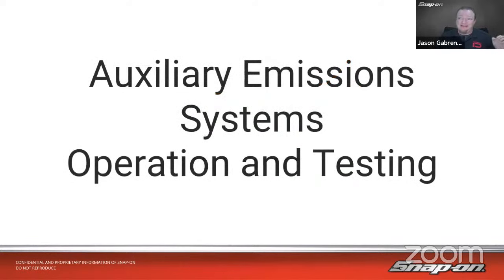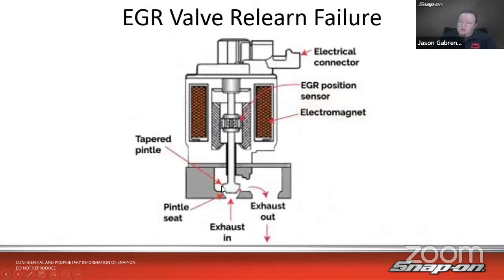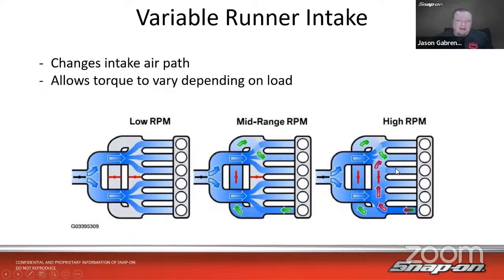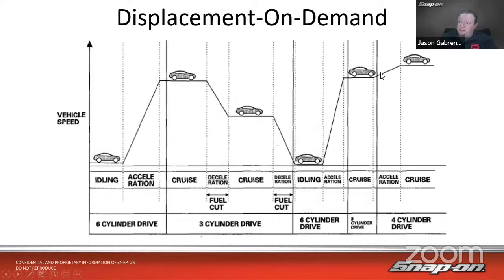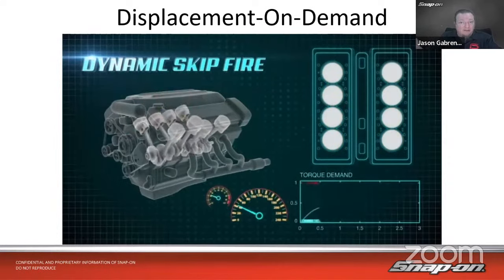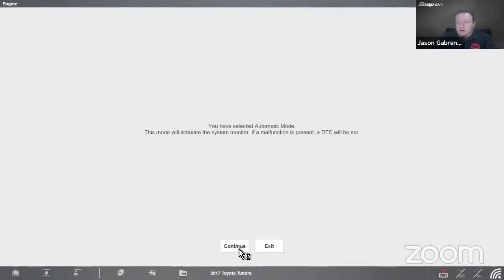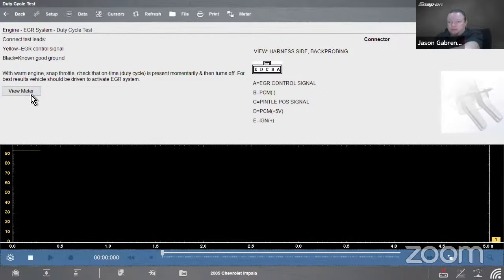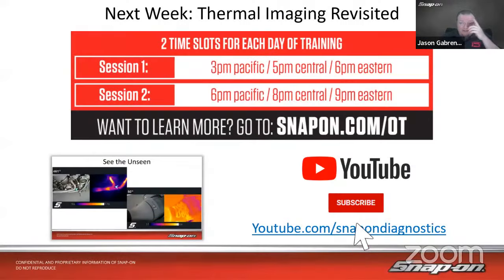Auxiliary Emissions Systems Operation and Testing - Snap-on Live Training Episode 44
Let's dive into learning about Auxiliary Emission Systems Operation and Testing in this training webinar. We'll learn about the components, have a diagnostic scan walkthrough and get detailed.